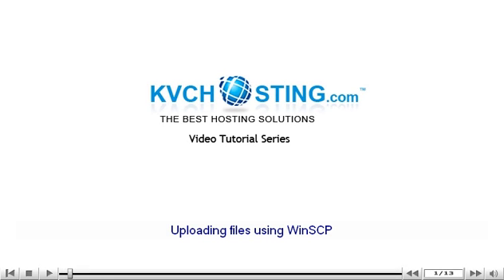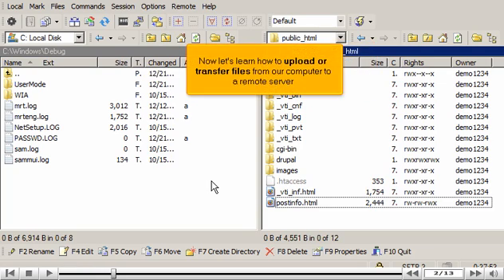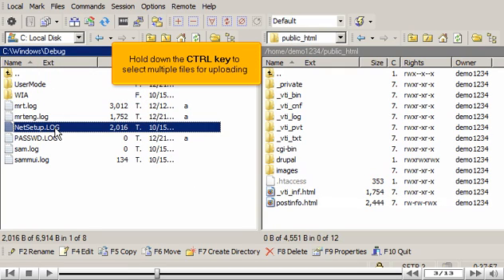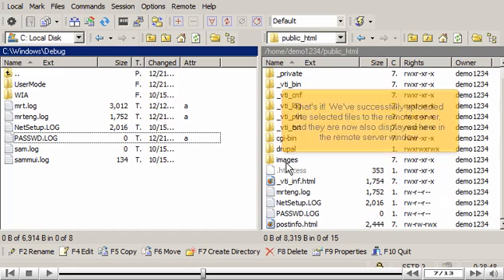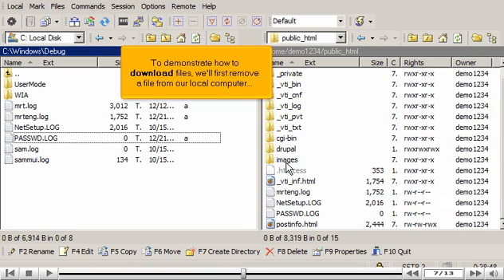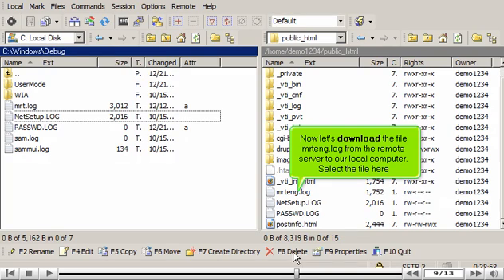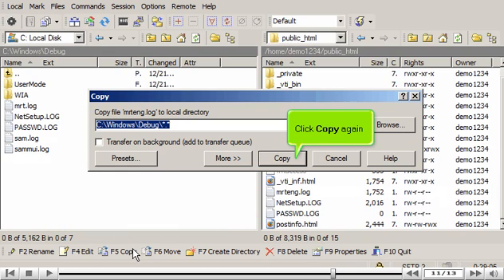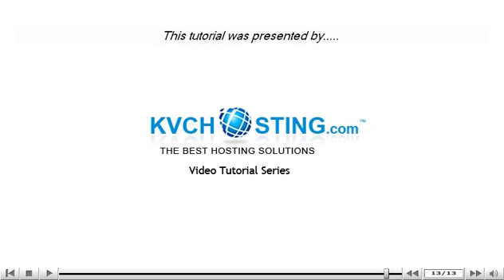Uploading files using WinSCP - FTP Tutorials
Uploading files using WinSCP
Updating your files using WinSCP
• You need to run WinSCP on your computer.
• For transferring files from the computer to remote server, select the file(s) you want to transfer. You can use control key to select multiple files. After selecting the files, click on Copy button or press F5 key.
• The process of downloading files from server to local computer from remote server, the procedure is same. Select file(s) from remote server and click on copy button or press F5 key. The files will be downloaded to local computer.